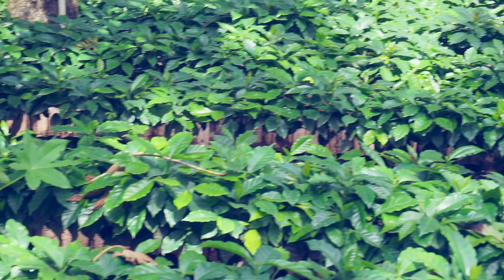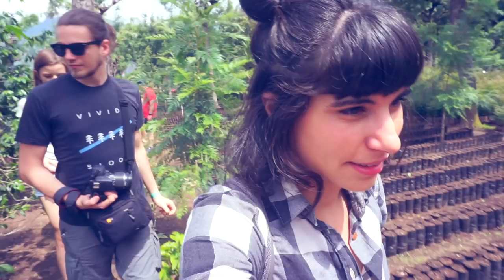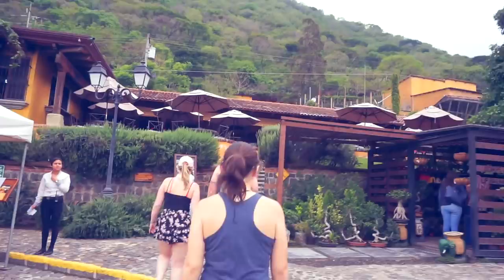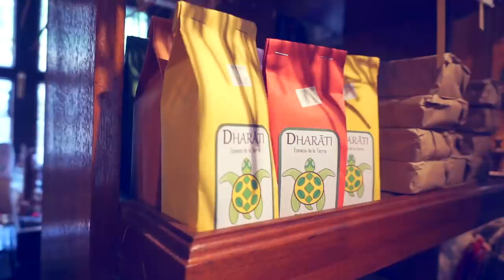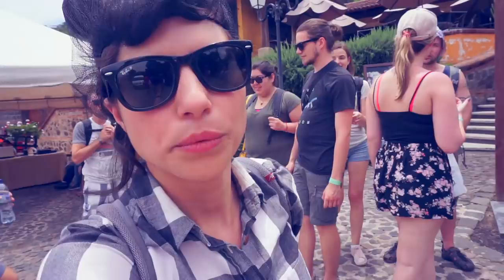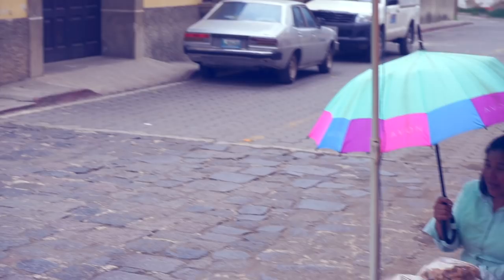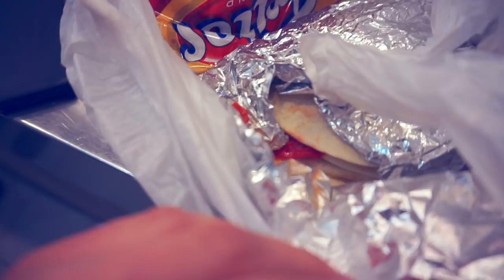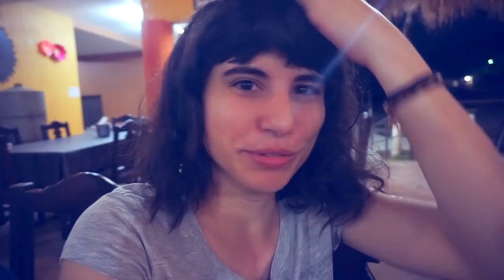Tasting Guatemala's Famous Antigua Coffee // San Antonio Textiles // Chiquimula // Vivid Roots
Tasting Guatemala's famous coffee from Antigua's Filadelfia Coffee Resort & Tours was an experience for a non-coffee drinker! We stopped by the weavers in San Antonio Aguas Calientes to check out some authentic Guatemalan textiles. Join this episode of my Guatemala trip with Vivid Roots & Hopscotch the Globe, as we get on the road to Chiquimula where we are volunteering.
▼◦▼◦▼ CLICK SHOW MORE FOR DISCOUNTS & INFO ▼◦▼◦▼

Mercado de Artesanias San Antonio Aguas Calientes (textile shop)

I am not a coffee drinker, but of course if I am in Guatemala and doing a tour of a coffee farm in Antigua, then I need to try some coffee! This tour was super informative and entertaining. Our guide at Filadelfia Coffee Resort & Tours was funny and tried his best to help us understand the process of making Guatemala's famous coffee. Did you know that their largest export is to Japan? That's right, the Japanese love Guatemalan coffee. After hanging out at Filadelfia Coffee Resort & Tours for a bit, we then got on the road to Chiquimula where the group I was traveling with (Vivid Roots & Hopscotch the Globe) would be volunteering for the next few days.

On the way to Chiquimula, we stopped by San Antonio Aguas Calientes, which is a town in Guatemala famously responsible for creating most of the textiles and artisanal products. We went to the Mercado de Artesanias to see how the weavers create clothes, table clothes, hair tires, and more all by hand.

We then continued on our trek to Chiquimula, Guatemala! We finally arrived to our hotel, which was part of a horse ranch called Los Laureles (La Caballeriza). This hotel is beautiful by the way! If you want a relaxing retreat in Guatemala then hotel La Caballeriza is the place to go.

❱❱ FRIENDS ❰❰
Ben & Ella - @ben_ella_adventures
Sara - @thataussieshella

AMAZON STORE

HELLO! I make videos about travel, filmmaking and entrepreneurship.

Thank you to my contributors who made this possible:
Ryan Fortman, Jesse Avalos, Evan Zissimopulos, Patty Morales, Marie Sorenson, Denise Logiurato, CJ Maziarz, Luis Espineira, Manuel Espinosa, Philip Dacosta, Jessie Hendricks, Jon Barr, Aracely Espinosa, Hunter Fisher, Mauricio Rivadeneira

And my ongoing Patrons:
OhShunz, Luis Espineira, theoldsparrow, Frank Valadez, Kris Lima, Marie Sorenson, Nicklas Ulvnäs, Ron Baalke, Allen Pan,  MrWesford, Aracely, Kamil Dzielinski

THANKS: Ray Langston Ford, Matt, Nicklas Ulvnäs, Eida, Warren, theoldsparrow, Duffy, Kris Lima, OhShunz